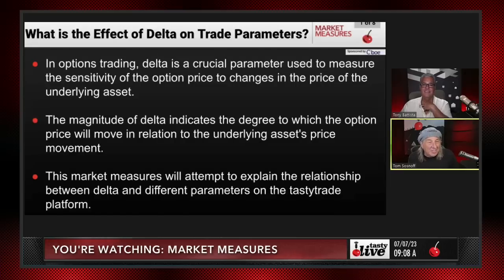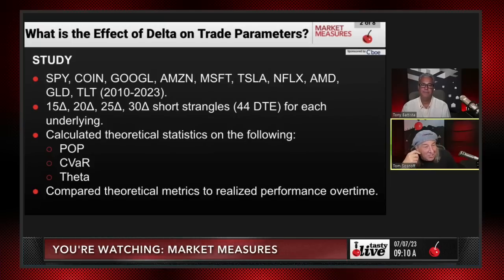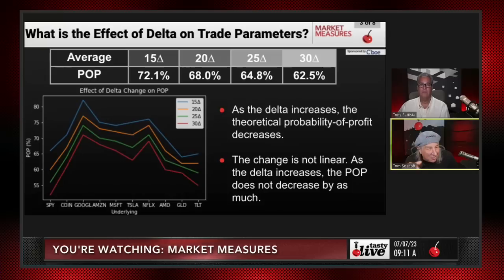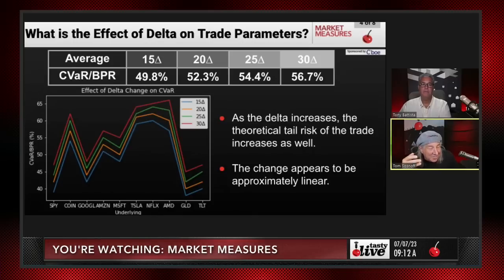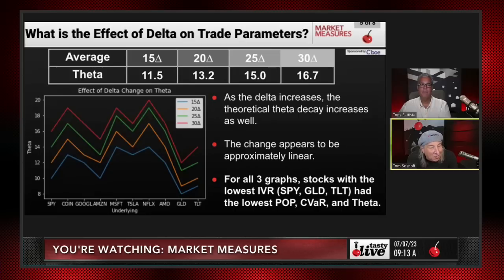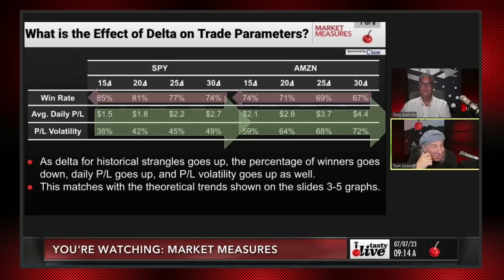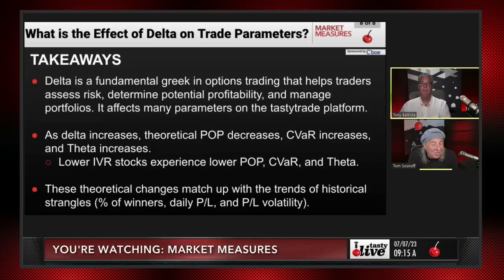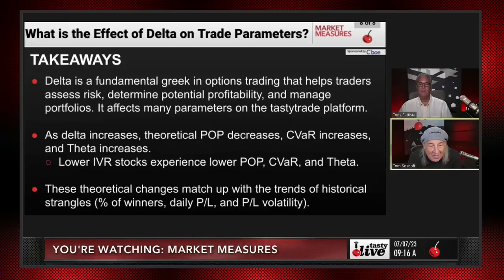Backtesting The #1 Mistake 99% of Traders Make | Market Measures